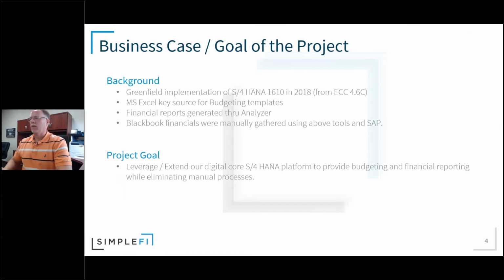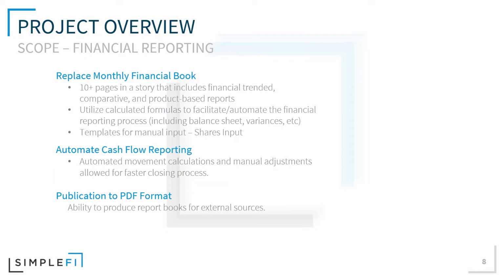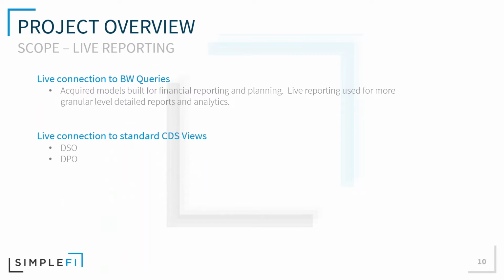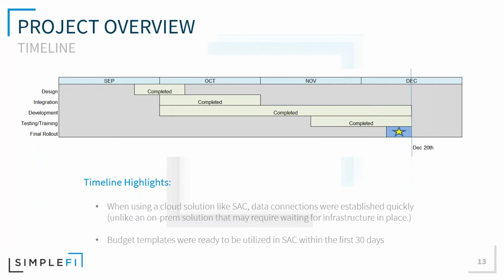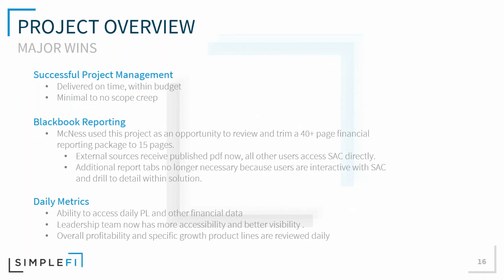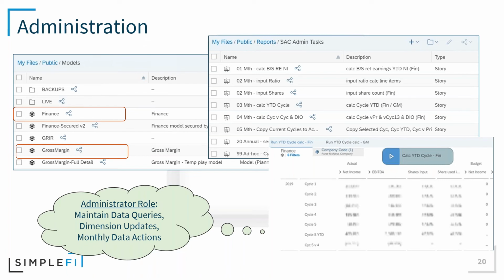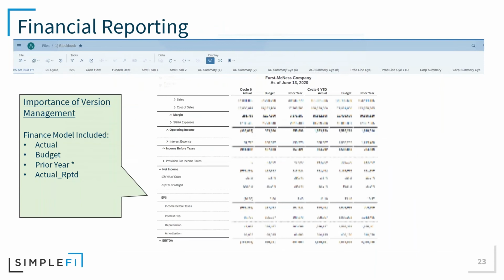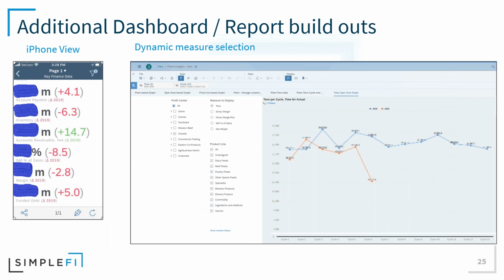Furst-McNess Case Study from SimpleFi's SAP Analytics Cloud Virtual Event - June 10, 2020